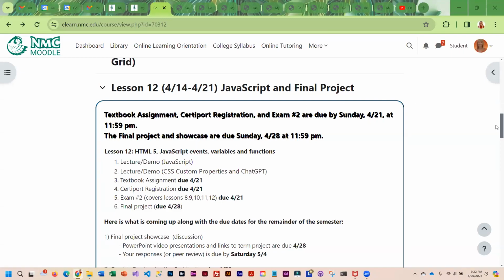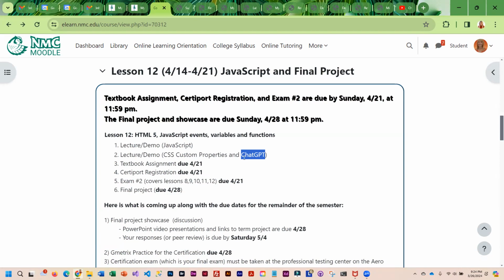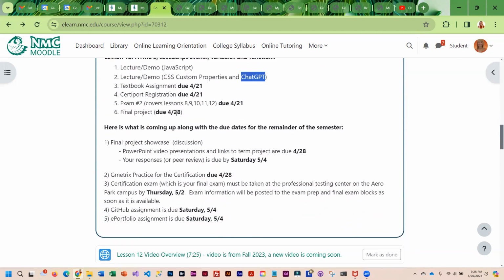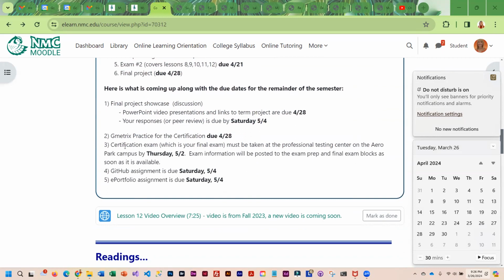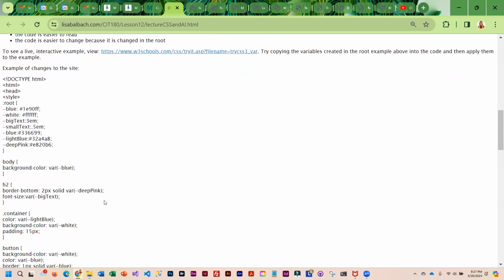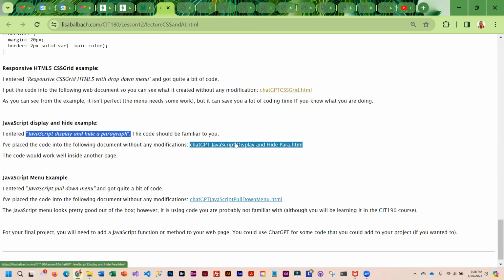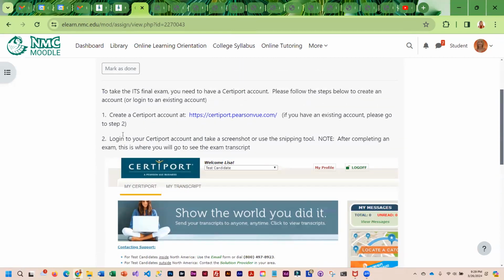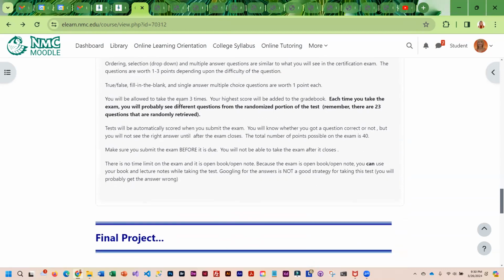CIT180 Lesson 12 Overview Spring 2024